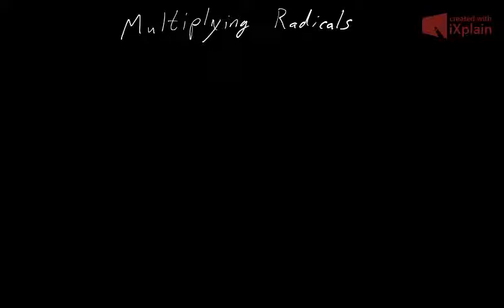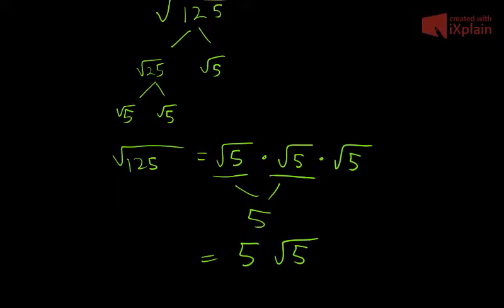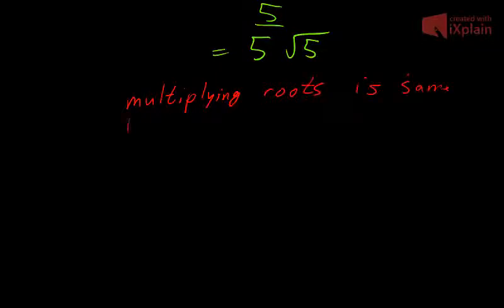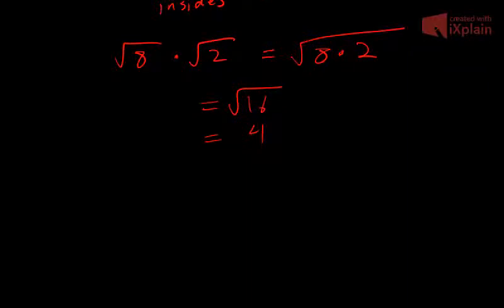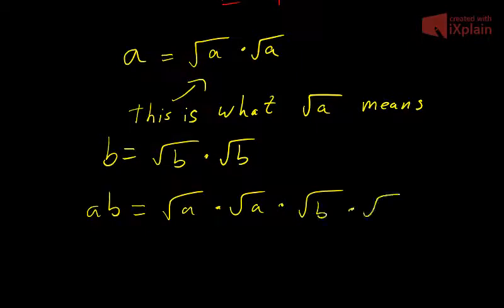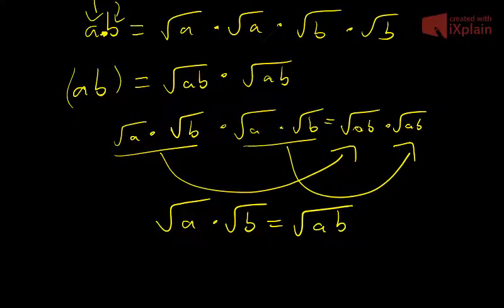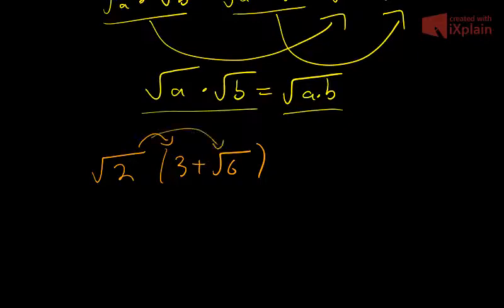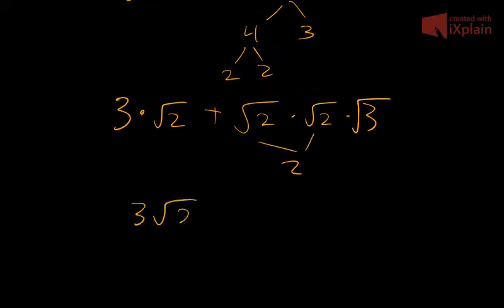Algebra 1 Lesson 76